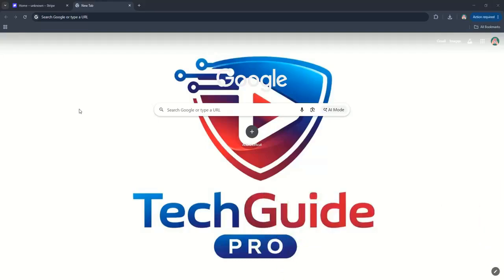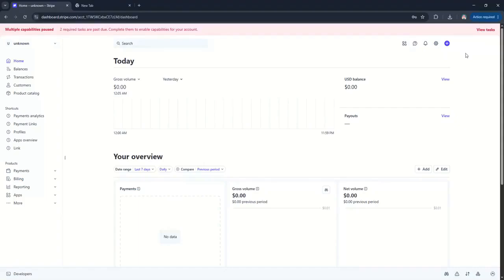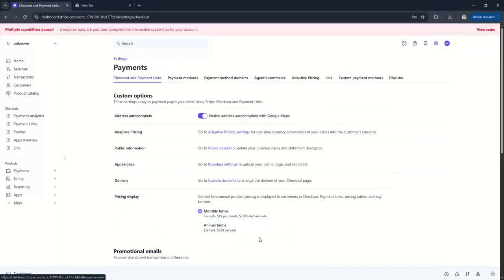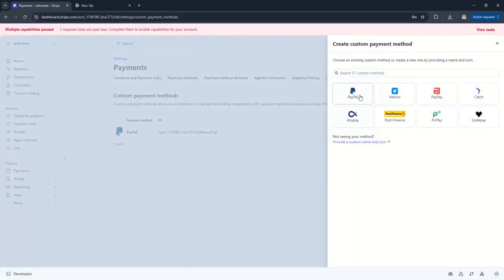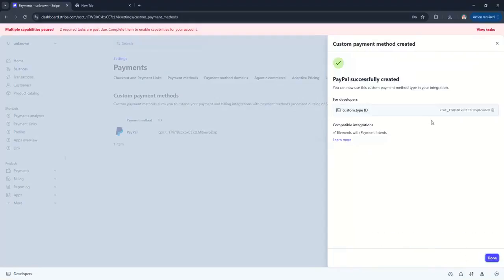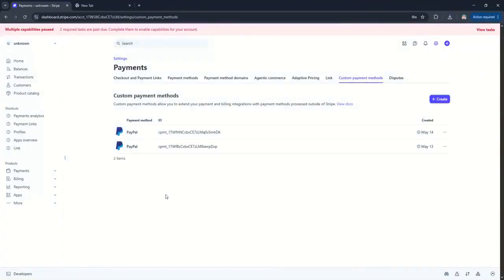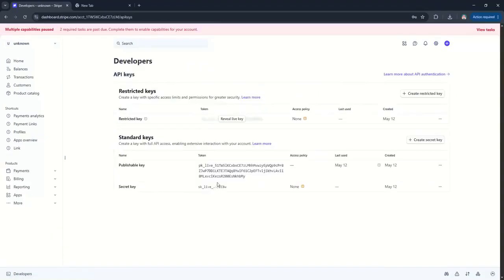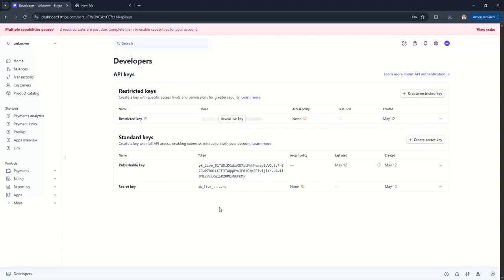How to Use Stripe Payment Processor - Beginners Guide 2026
Learn how to use the Stripe payment processor effectively. This comprehensive tutorial will guide you through the essential steps of setting up your Stripe account, integrating it with your website, and managing transactions seamlessly. Whether you're a small business owner, an entrepreneur, or a developer, you'll discover how to leverage Stripe's powerful features to accept payments online and streamline your financial operations.

In this video, you will learn how to create a Stripe account, set up payment methods, and troubleshoot common issues. We'll cover everything from Stripe API integration to managing subscriptions and handling refunds, ensuring you have the knowledge to maximize your payment processing capabilities. By the end of this tutorial, you'll be equipped to confidently use Stripe as your go-to payment solution.